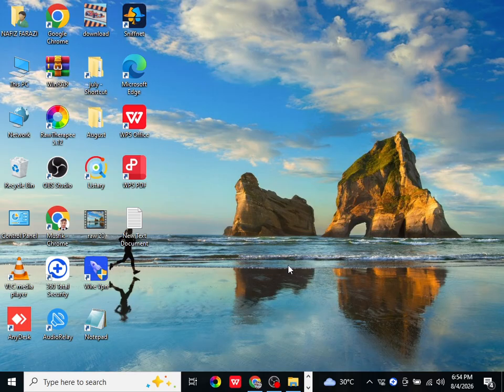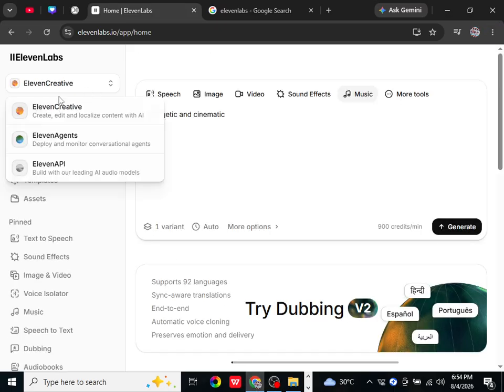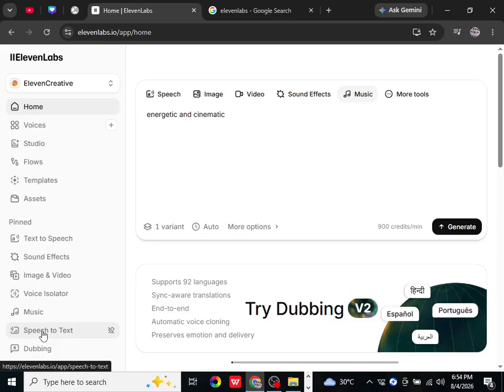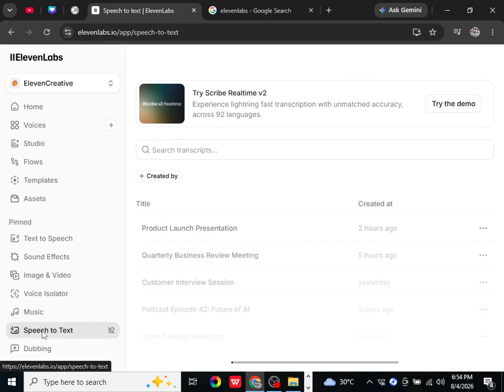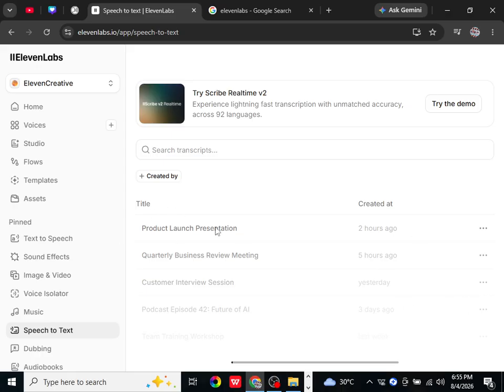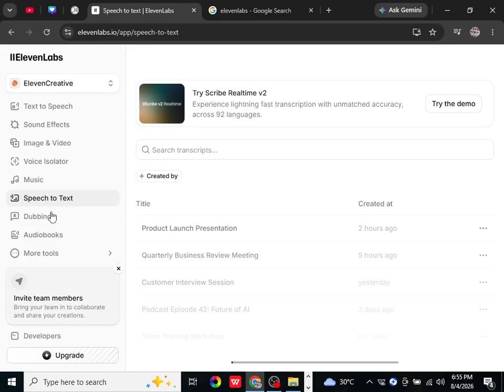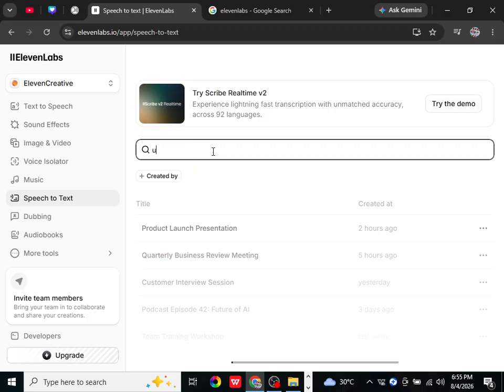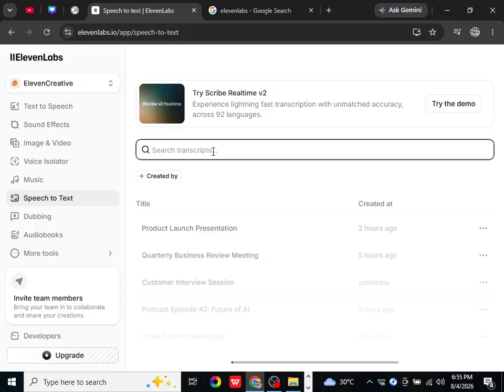How to Convert Video to Text with ElevenLabs Full Guide 2026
Learn how to convert video to text with ElevenLabs in this complete 2026 guide. I'll show you how to upload a video, extract spoken content, generate a transcript, and work with the resulting text. Follow this step-by-step tutorial to turn video content into text using ElevenLabs.